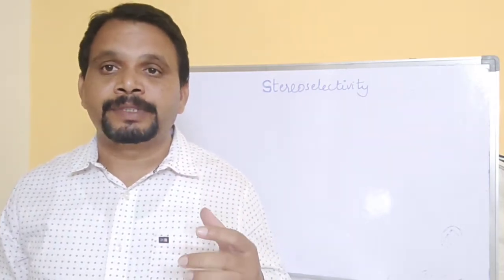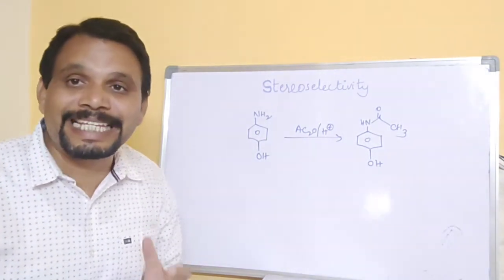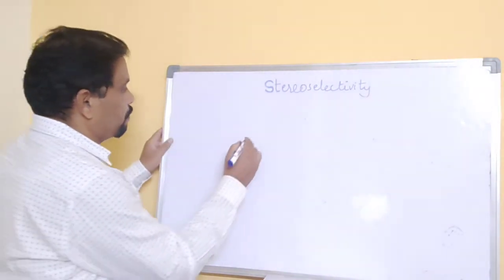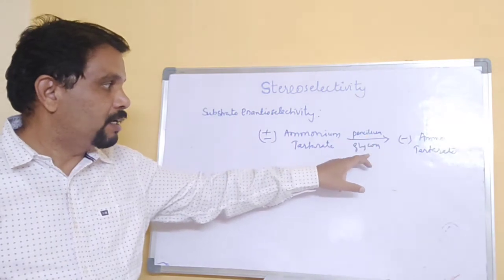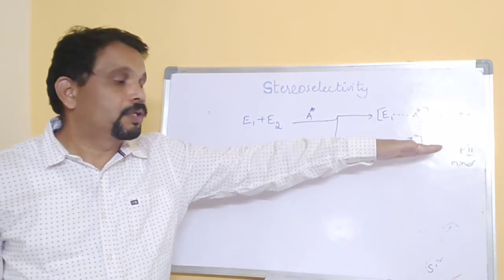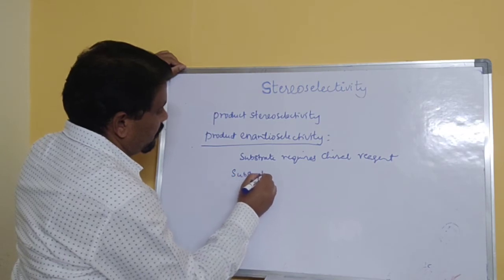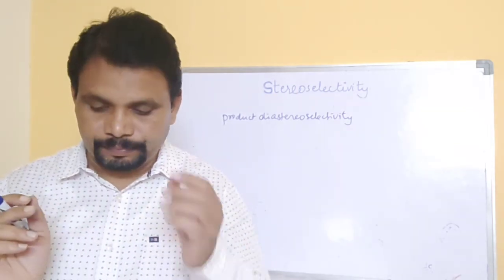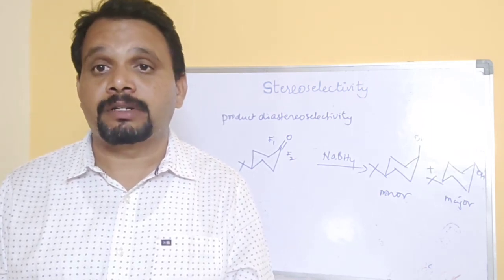Principles of Asymmetric Synthesis_5 ( Stereo selectivity)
Dr. G.Balakishan, Dept of Chemistry, TU